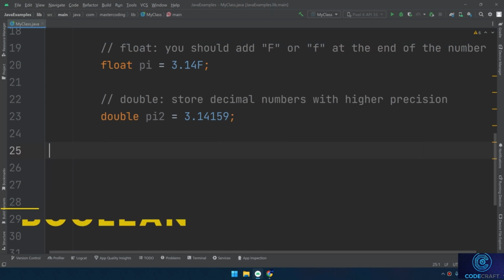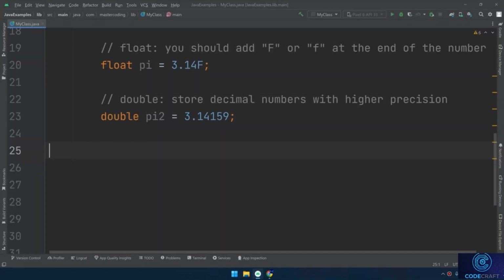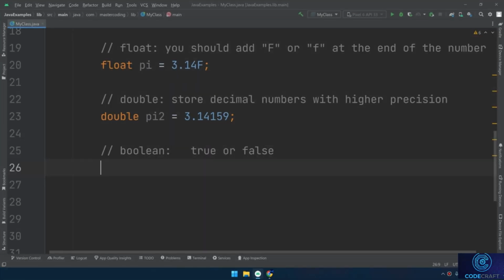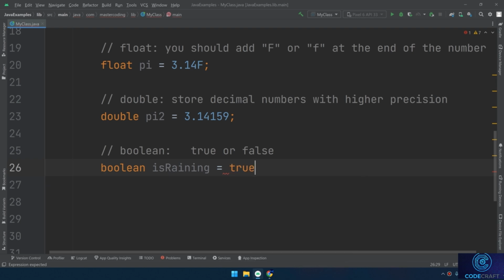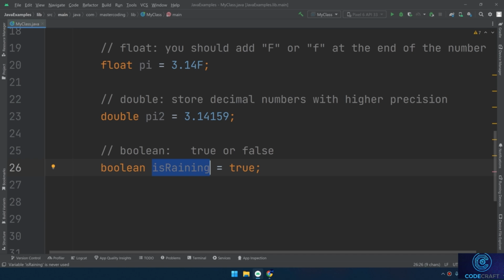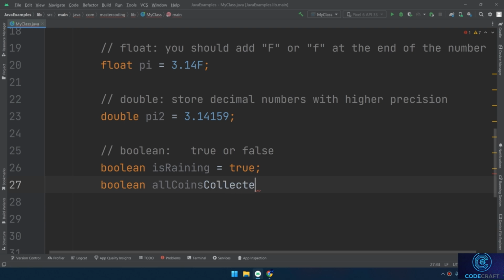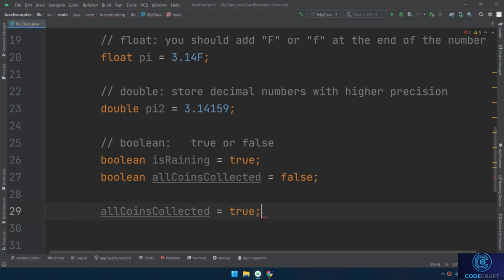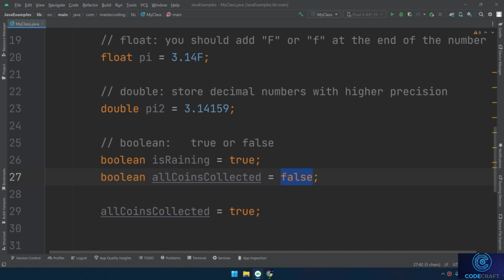(23) Boolean in Java Explained | True & False | Complete Android Course for Beginners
In this video from The Complete Android Development Course, you will learn about the Boolean data type in Java and how it is used to represent true and false values in programming.

The Boolean data type is widely used in programming for conditions, decision making, and logical operations.

📚 In this tutorial you will learn:

What is the Boolean data type in Java

Understanding true and false values

How to declare and use Boolean variables

Using Boolean values in Java programs

Examples of Boolean logic in programming

By the end of this video, you will clearly understand how Boolean values work in Java programming.

Android Development

Java Programming

Flutter Development

Firebase

Graphic Design

Video Editing